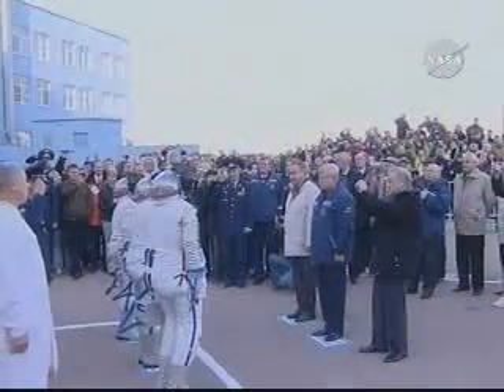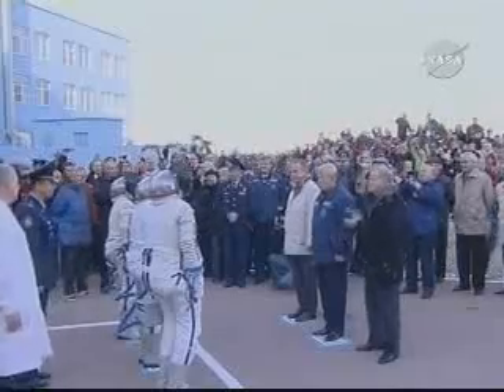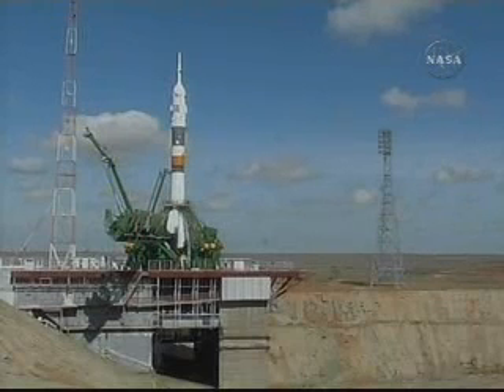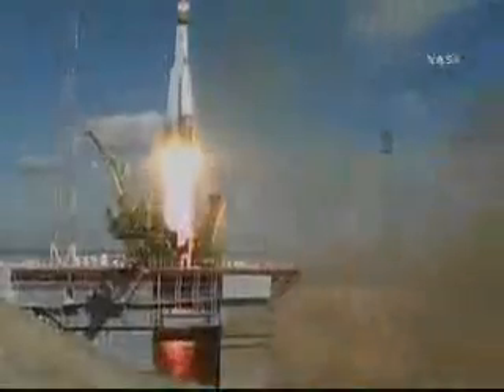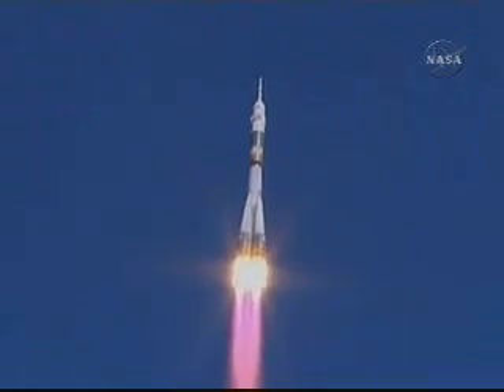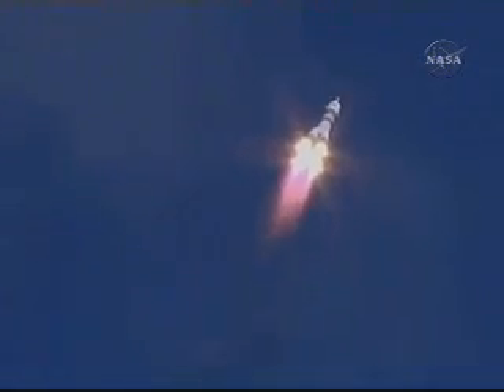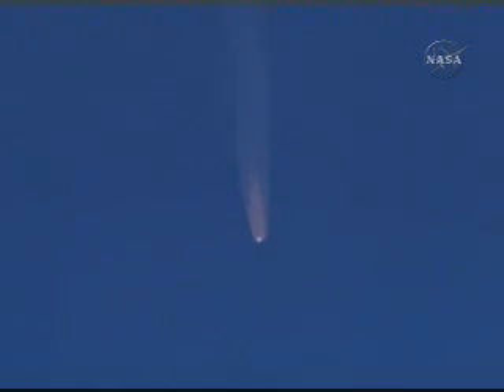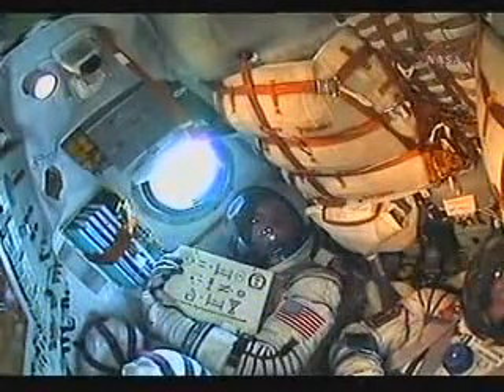Soyuz TMA-13 Lift Off : Oct 12,2008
Oct 12,2008
Soyuz TMA-13 launched from the Baikonur Cosmodrome in Kazakhstany

The Soyuz TMA-13 spacecraft, carrying Expedition 18 Commander Michael Fincke, Flight Engineer Yury V. Lonchakov and American spaceflight participant Richard Garriott, launched Sunday, Oct. 12, 2008, from the Baikonur Cosmodrome in Kazakhstan.

The three crew members are scheduled to dock with the International Space Station on Oct. 14. Fincke and Lonchakov will spend six months on the station, while Garriott will return to Earth Oct. 24, 2008, with two of the Expedition 17 crew currently aboard the International Space Station.